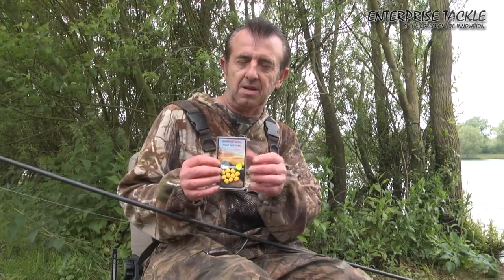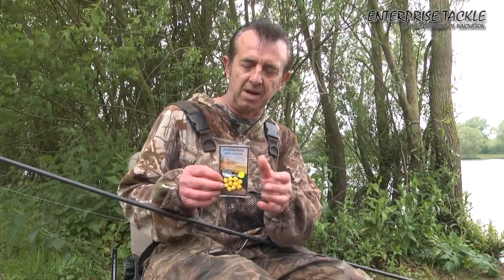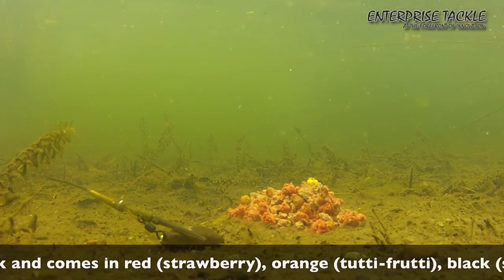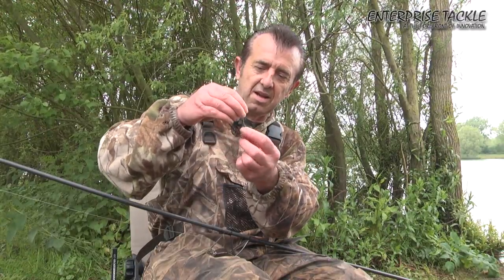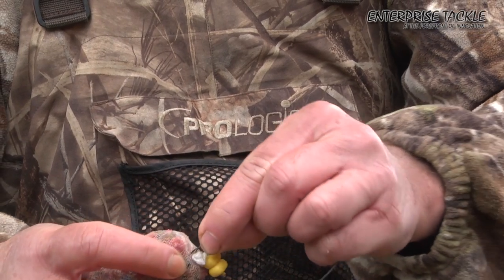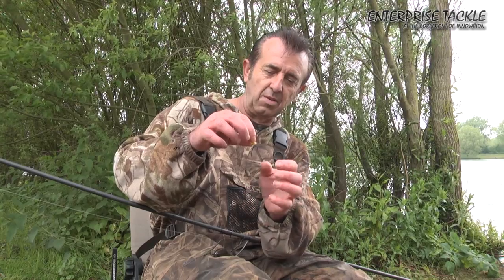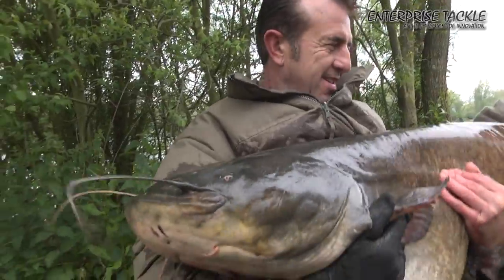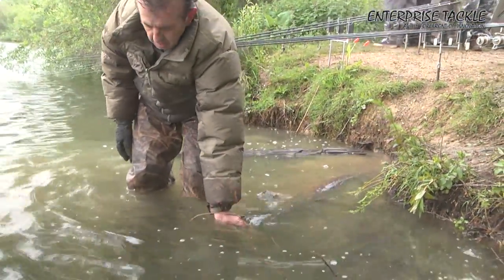Frank Warwick banks a 100lb-plus monster catfish on Enterprise Tackle imitation corn!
Carp legend Frank Warwick catches a 100lb-plus catfish from Bluebell Lakes...on Enterprise Tackle imitation sweetcorn! See amazing footage of the giant and hear why Frank rates the Enterprise corn so highly.